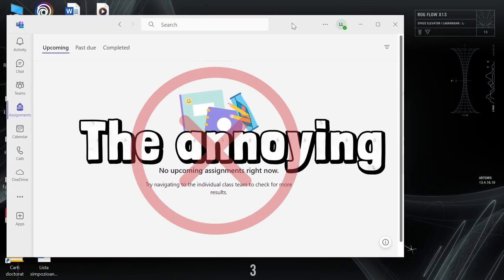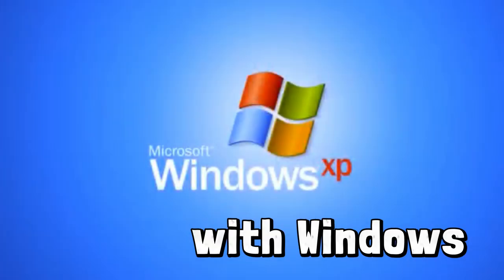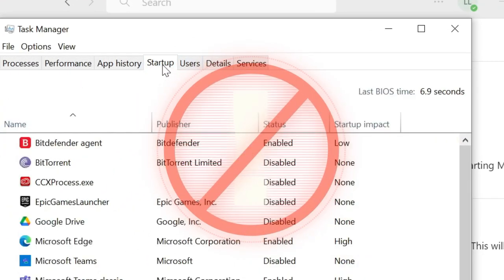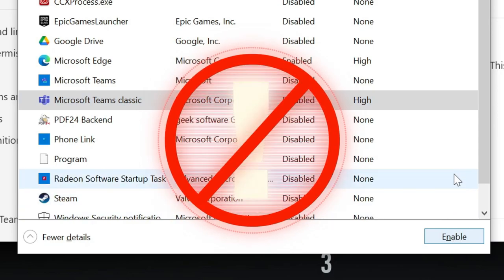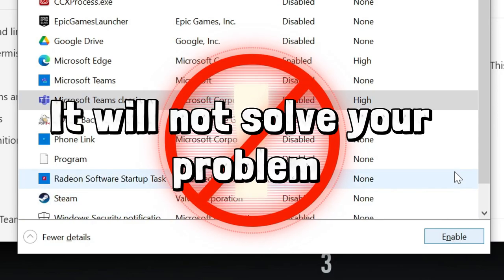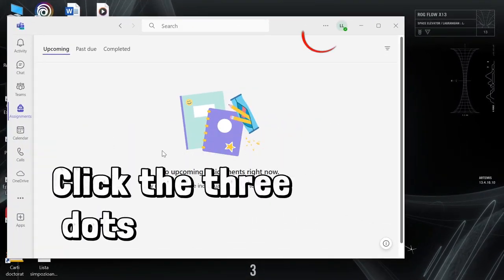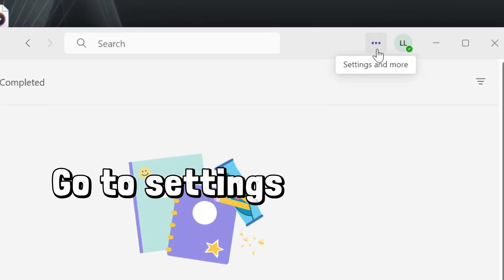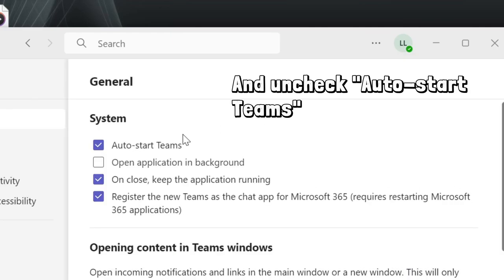How to stop Microsoft Teams from starting automatically with Windows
If you want to stop the annoying Microsoft Teams App to start with windows, don’t just go to task manager, startup and disable to start with windows. That won’t do the trick
The app is stronger than that. Instead, in Microsoft Teams click these three dots, go to settings and uncheck Auto-start Teams.